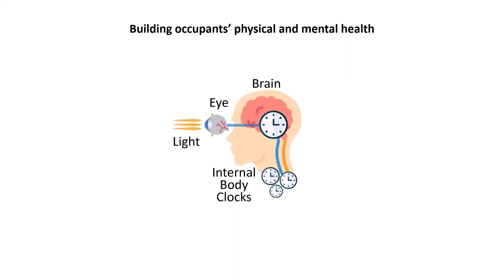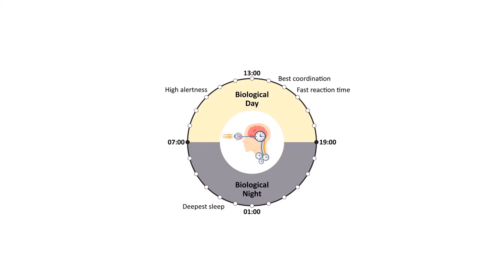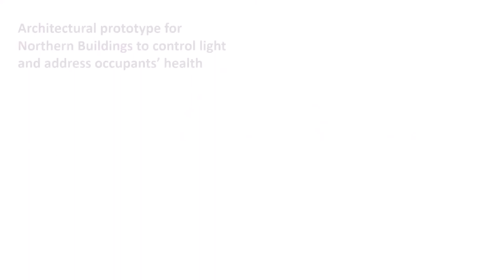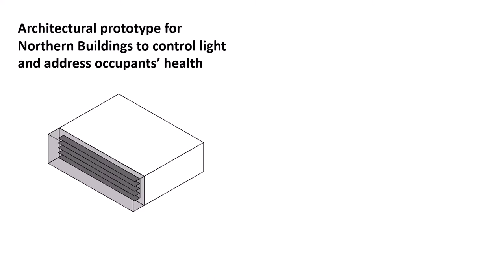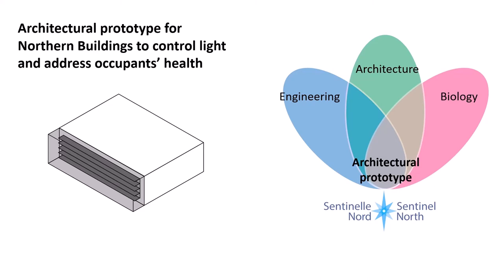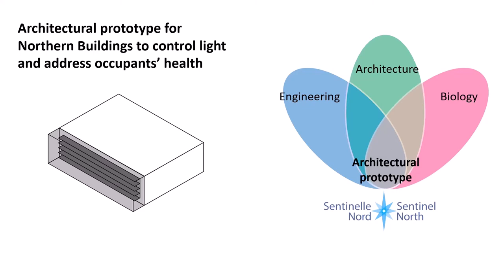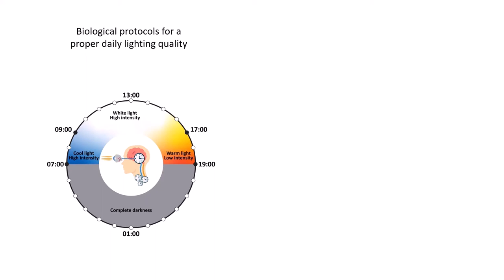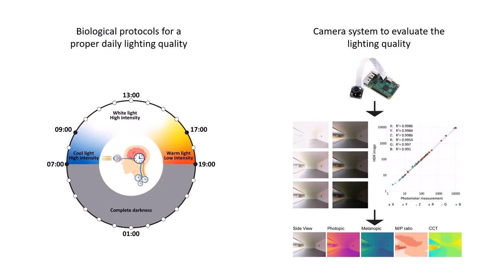Healthy and Biophilic Northern Buildings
A short film by Mojtaba Parsaee
Supervisors: Claude Demers (architecture), Marc Hébert (biology) and Jean-François Lalonde (computer engineering)
May 2020